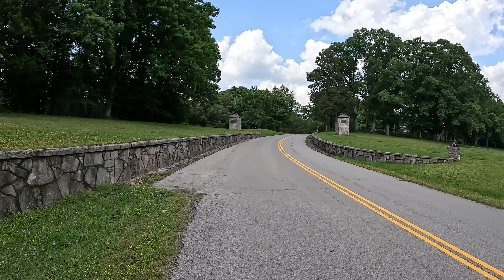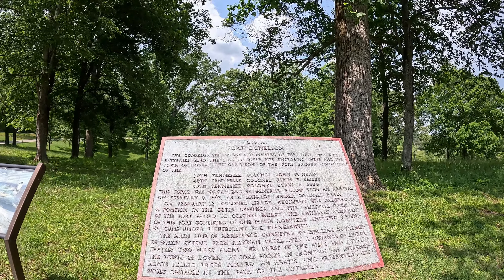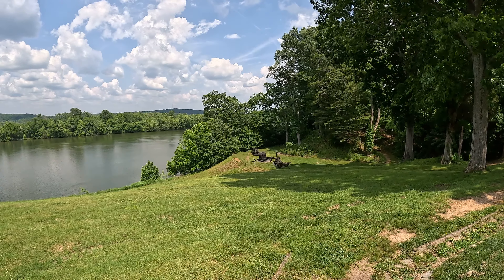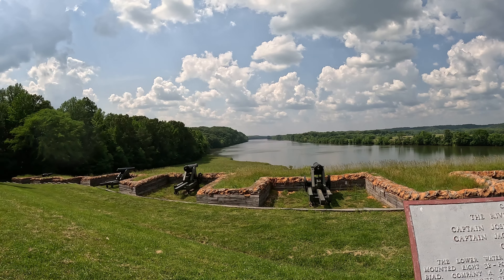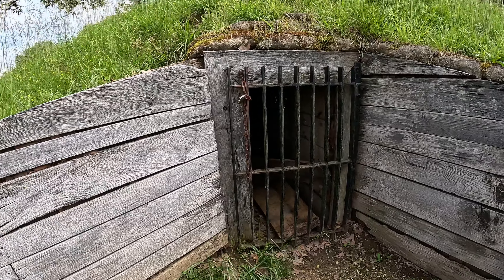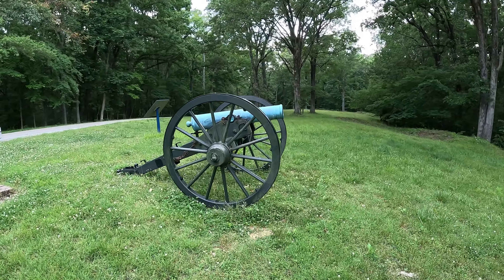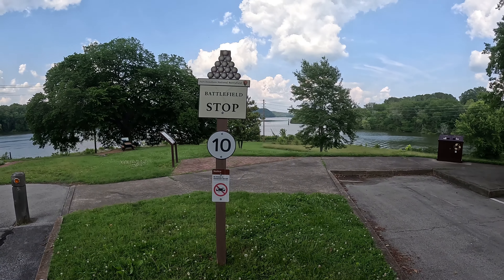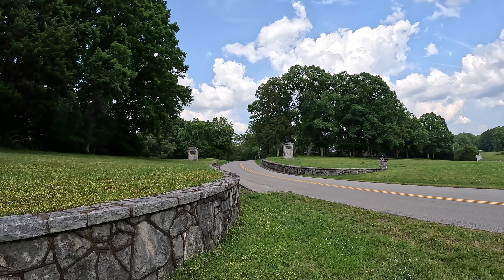Fort Donelson - US Civil War site tour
A quick look at Ft. Donelson - Dover TN area civil war battle location